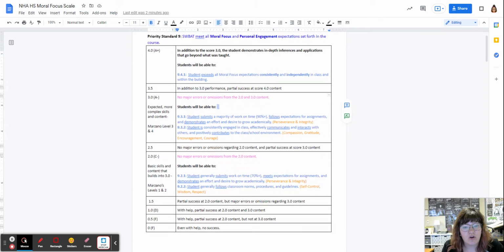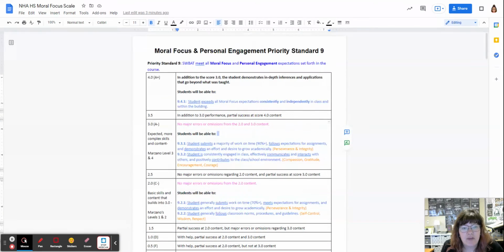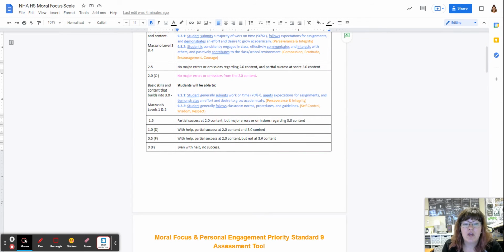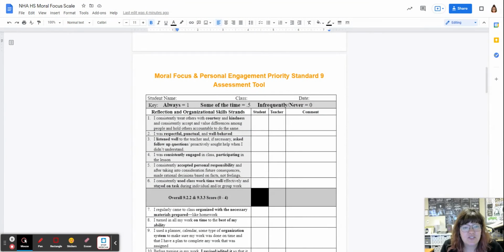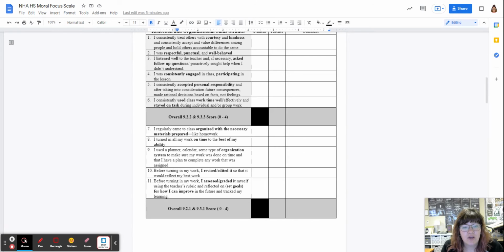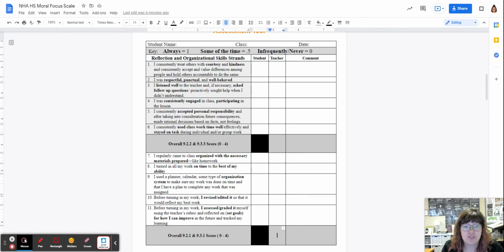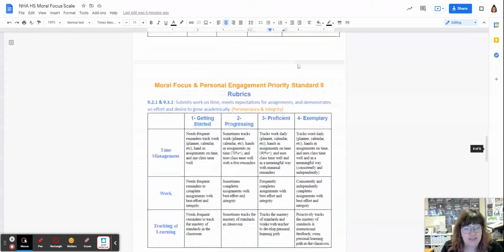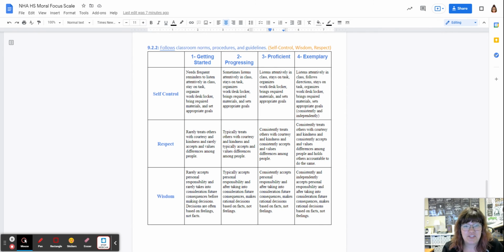NHA HS Moral Focus Scale - Google Docs